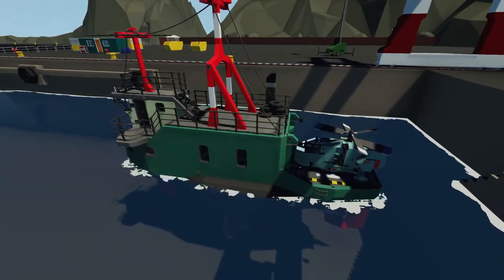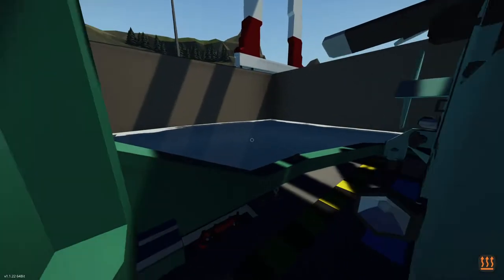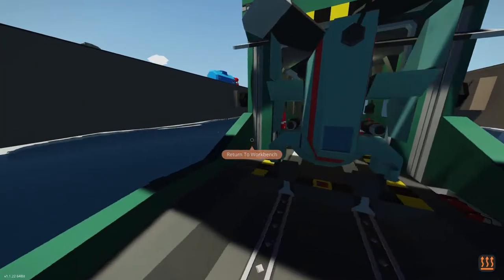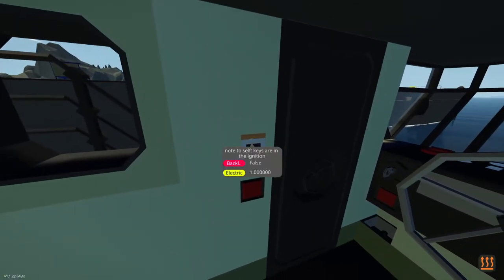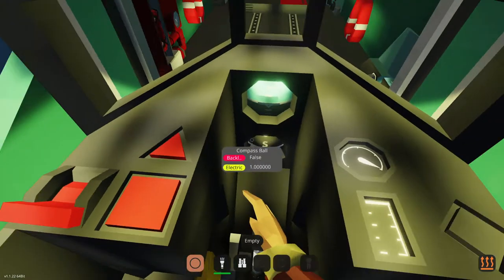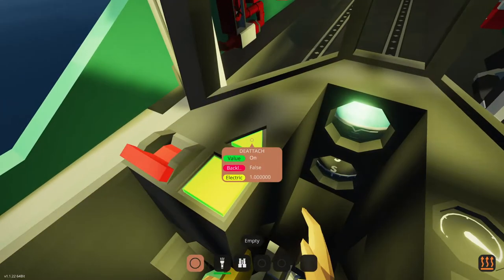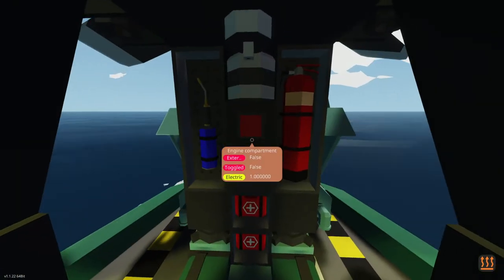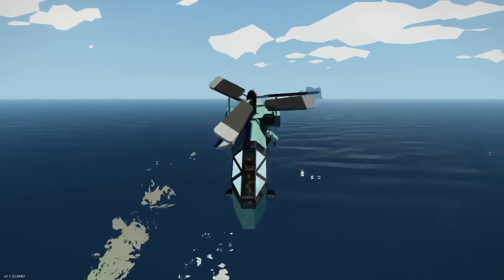Today's Top Spot: Angler MK I & Colibri Coaxial MK II (Stormy Nominee)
Today we check out an amazing little exploration boat with a tiny helicopter and it even has a hanger!

The Stormy Awards 2021 are about 161 days away. Please join the SubReddit
​ to submit your builds and upvote entries!

⏱️TIMESTAMPS⏱️
0:00​ Intro

📥Download
Small Heli Carrier & Heli - The Angler MK I & Colibri Coaxial MK II